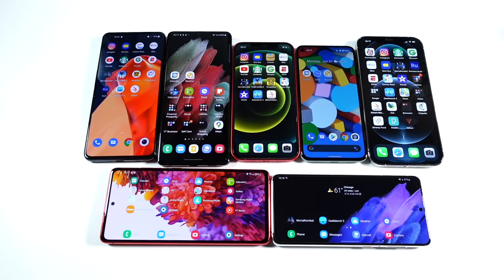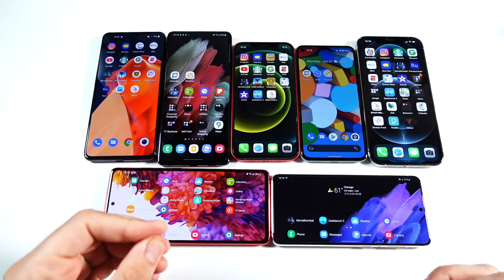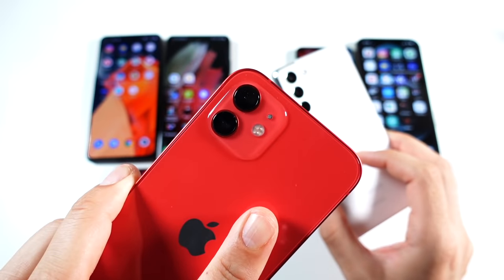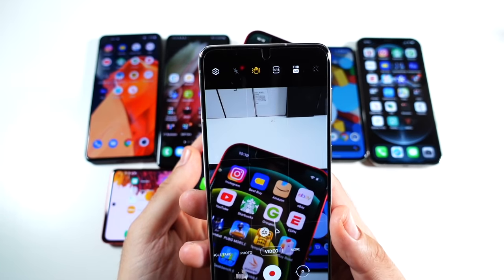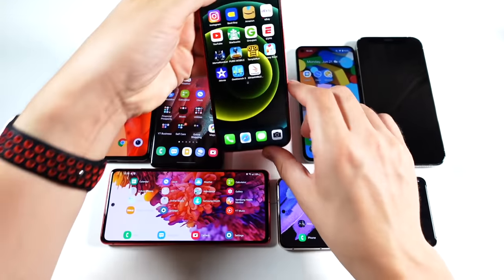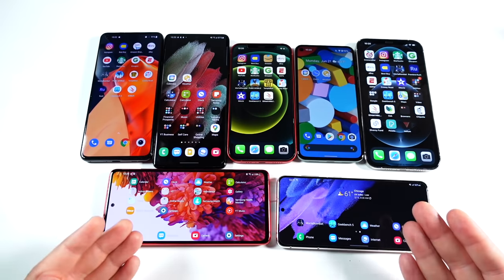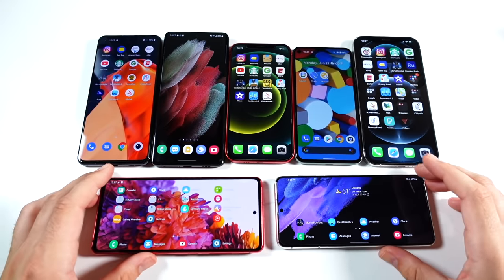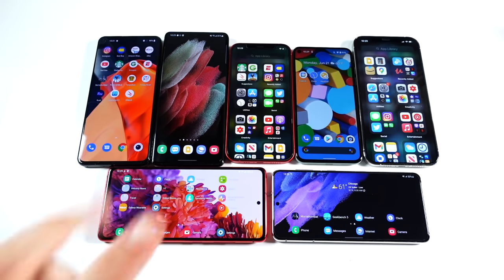Best Phones to buy in June 2021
BEST Phones to buy June 2021 - Hello all and welcome to the Best phones you can buy June 2021!

During this video, I will show and explain why these phones are the best phones you can buy right now based on my experience using them. The best part is that we cover not only iPhones, but Samsung Galaxy phones, Google Pixel devices, and more. If you have recommendations that you would like to make for the best phones you can buy right now please be sure to go ahead and leave them posted in the comment section!

iPhone 12
Galaxy S21 (Prime day deal Ends 6.23.21)
Galaxy S21 Ultra (Prime day deal Ends 6.23.21)
Galaxy S20 FE (Prime day deal Ends 6.23.21)
OnePlus 9
iPhone 12 Pro Max
Google Pixel 5

Video Chapters:

Introduction: 0:00-0:42
Best mainstream phones: 0:43-2:46
Best Ultra High End pick: 2:47-3:59
Best High End Video Camera Phone: 4:00-5:14
Best performance phone deal: 5:15-6:28
Best Mid Range phones: 6:29-8:00
Similarities between phones, Conclusion: 8:01-8:52